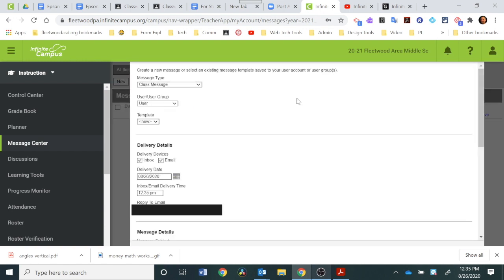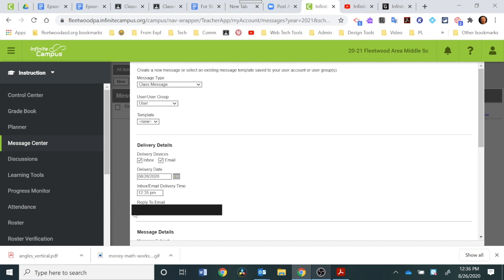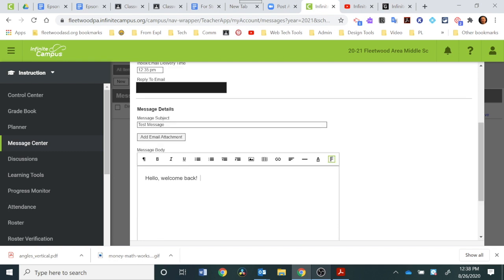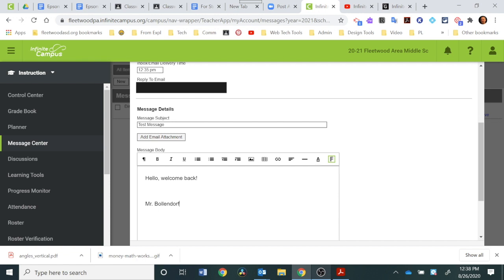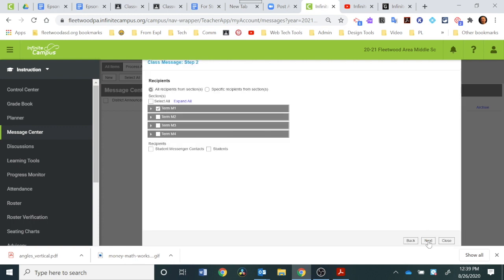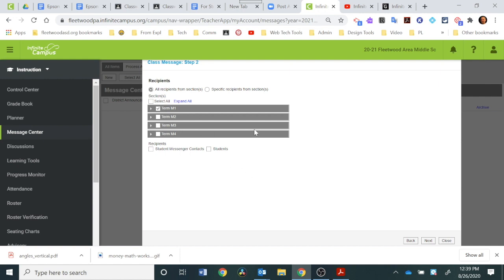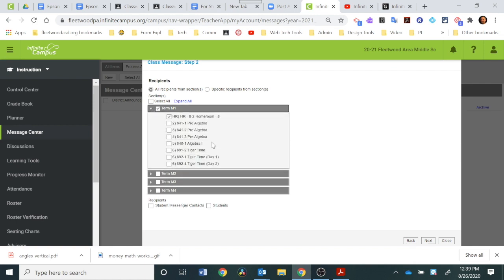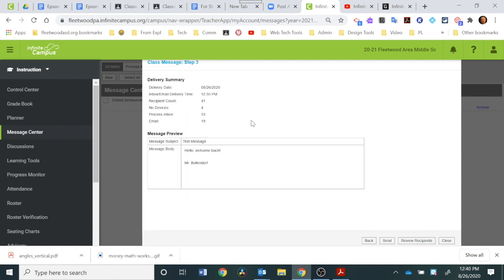Emailing Through Infinite Campus - Tiger Tech Tips 030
How to email students and parents through Google Classroom.